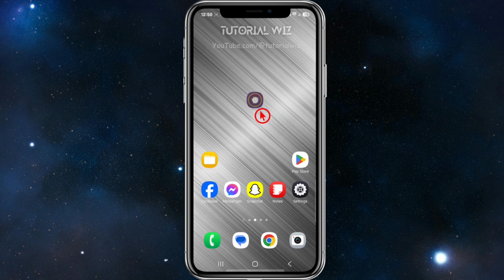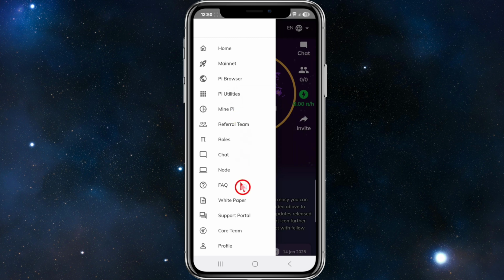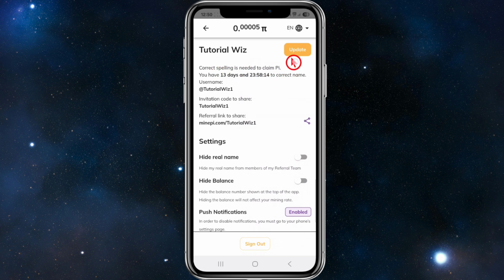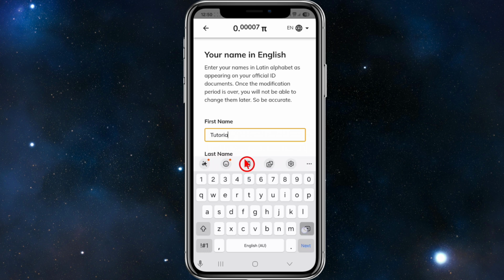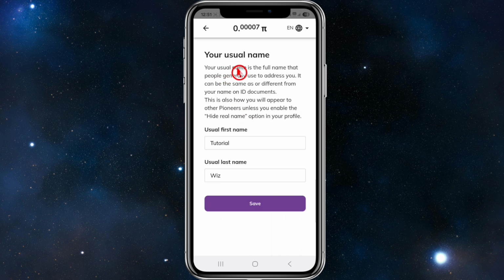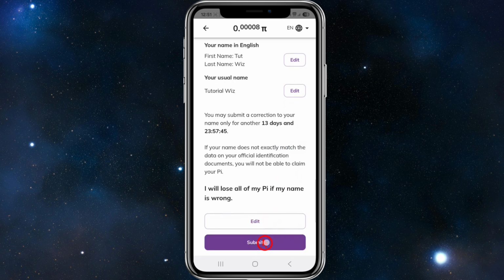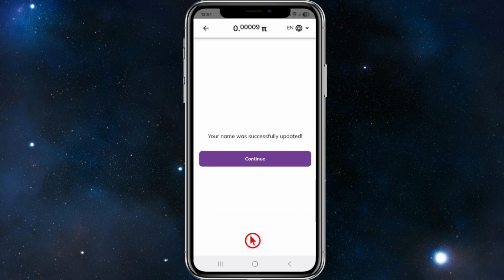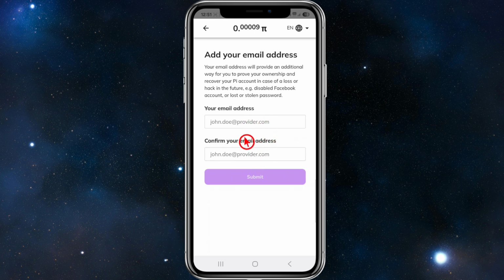How To Change Profile Name In Pi Network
In this tutorial, we will show you how to change your profile name in Pi Network. Whether you're looking to update your username or personalize your account, this guide will walk you through the simple steps!